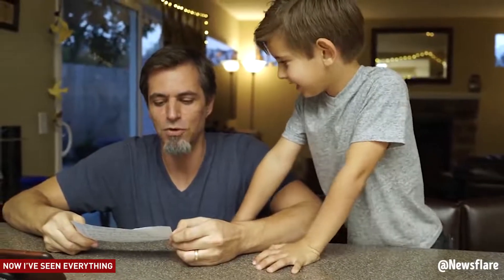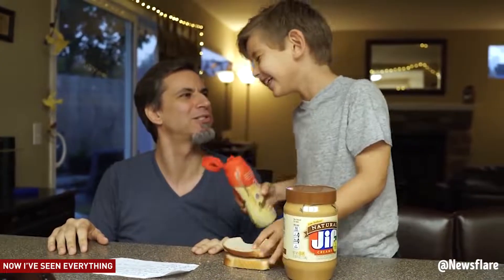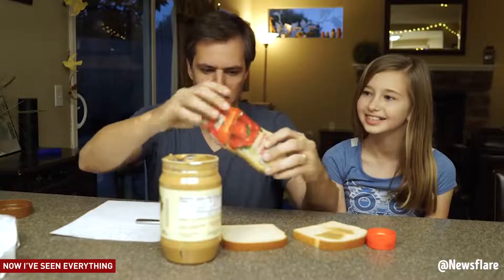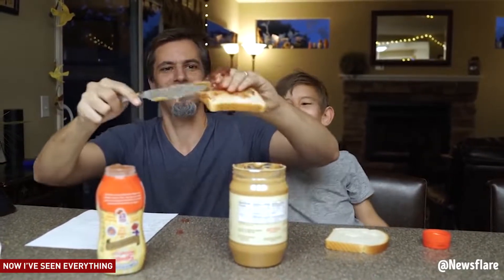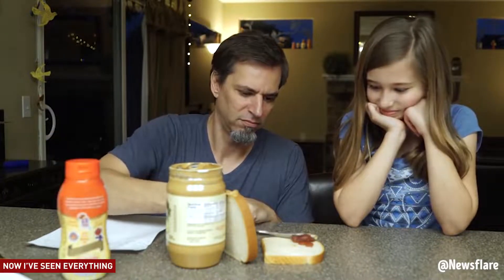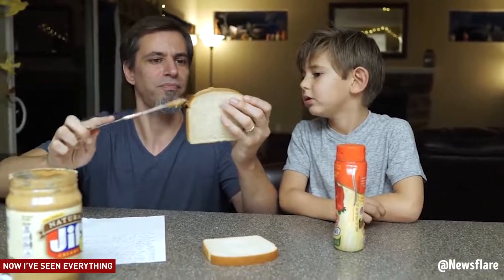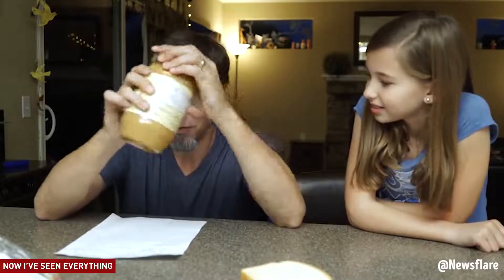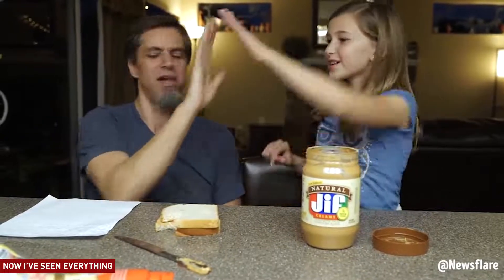The importance of being specific with your instructions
Fantastic video on the importance of providing clarity when giving people (including staff) instructions.